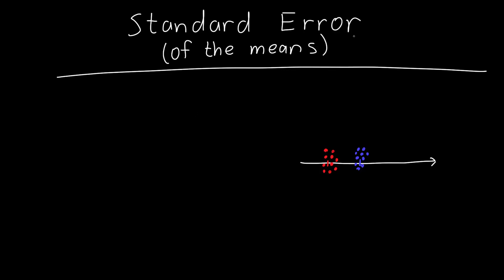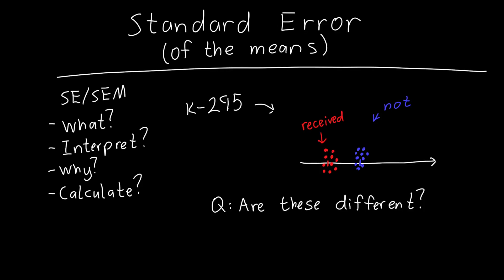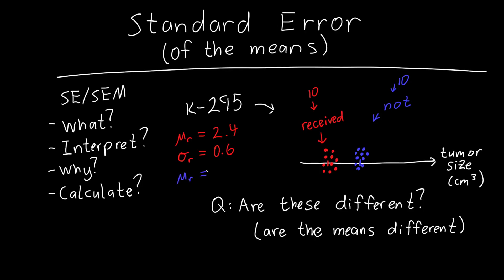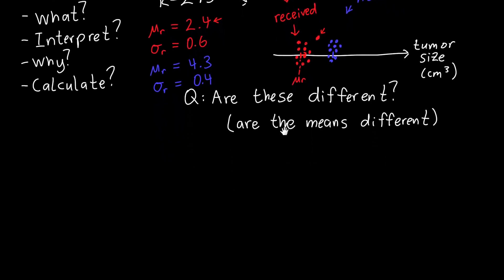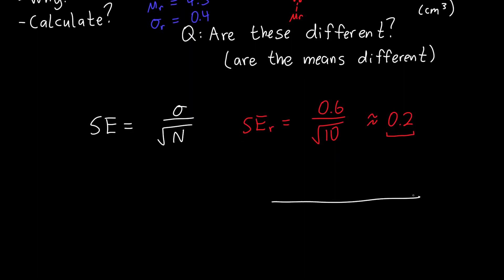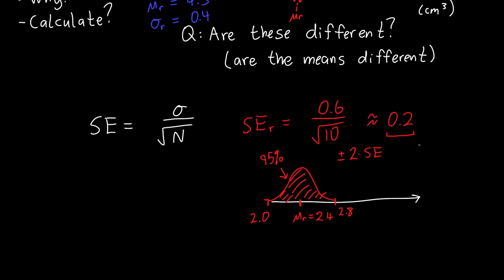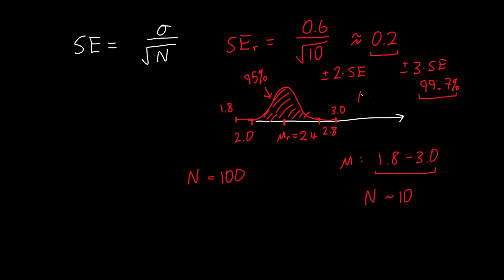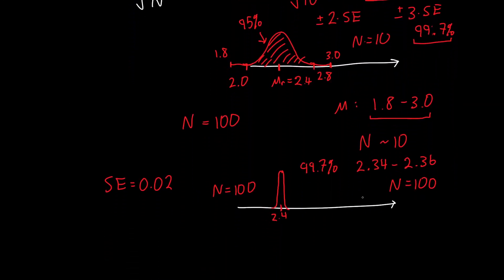Standard Error of the Mean Tutorial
What is the standard error of the mean? How do we compute it and use it? Here we explore the standard error through a drug trial example, and explore what it is that the standard error tells us.

This is part of my playlist on Design of Experimens, the methodology for rigorous statistical design of experiments, with applications ranging from chemical process optimization to biology to crop yields and optimization of neural networks.